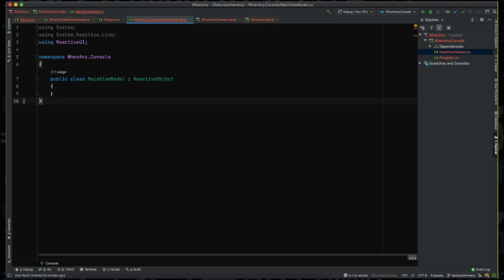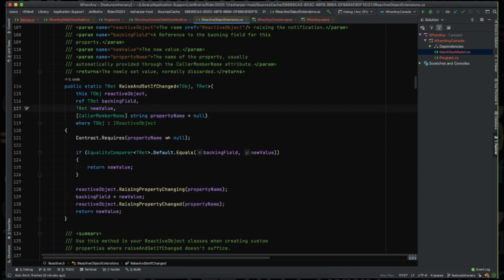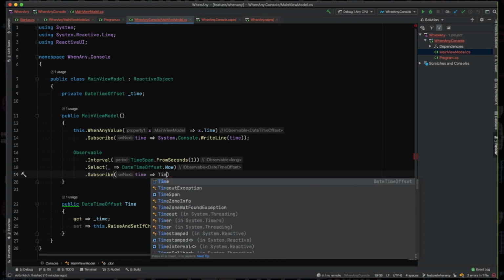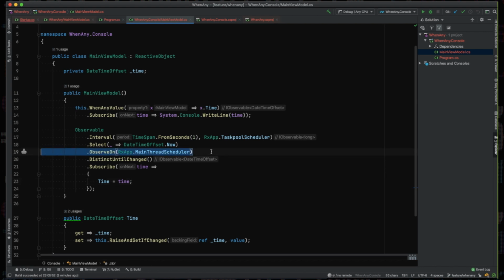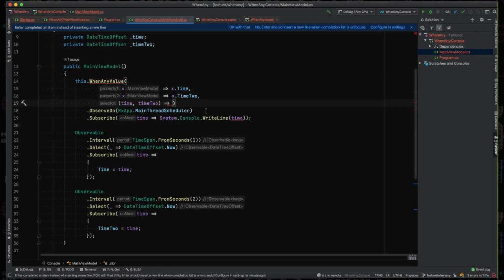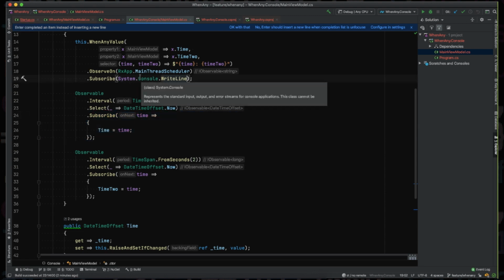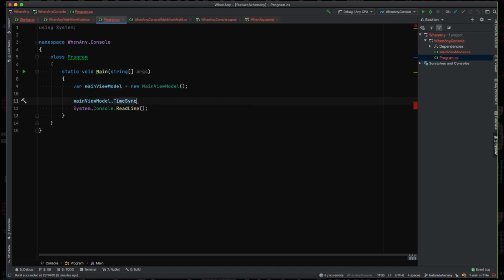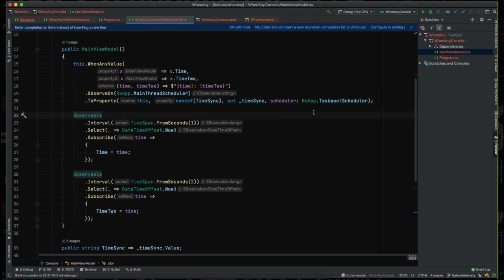ReactiveUI intro to WhenAnyValue